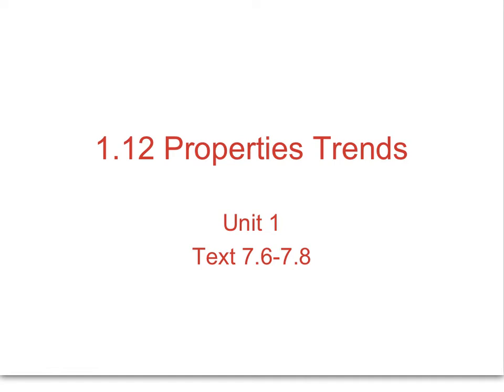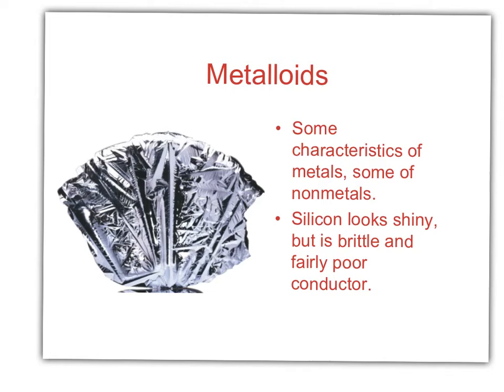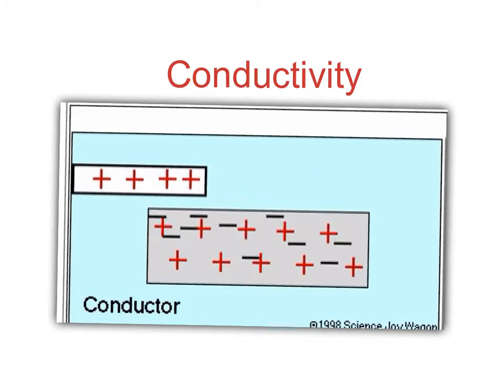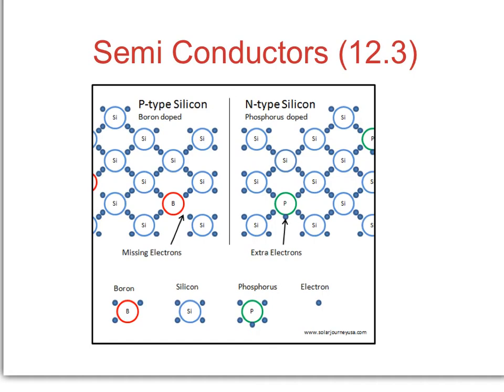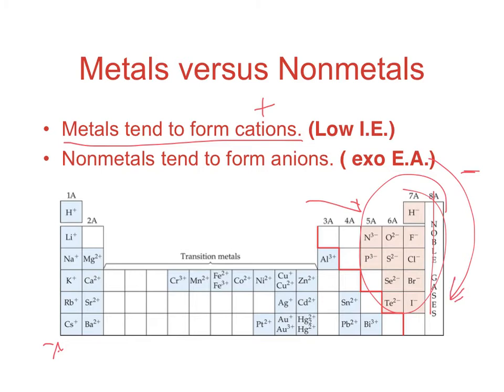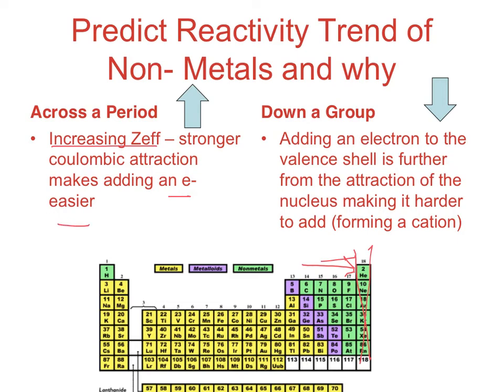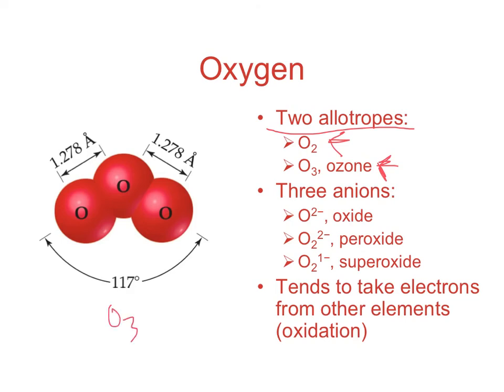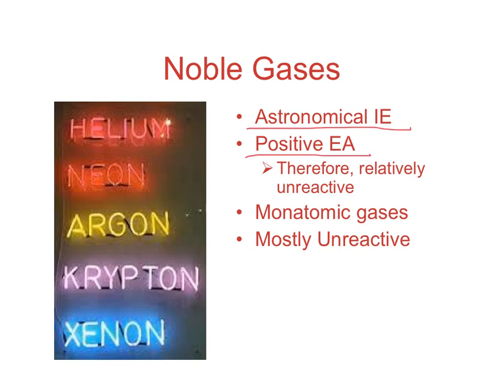APC 1.12 Group Trends